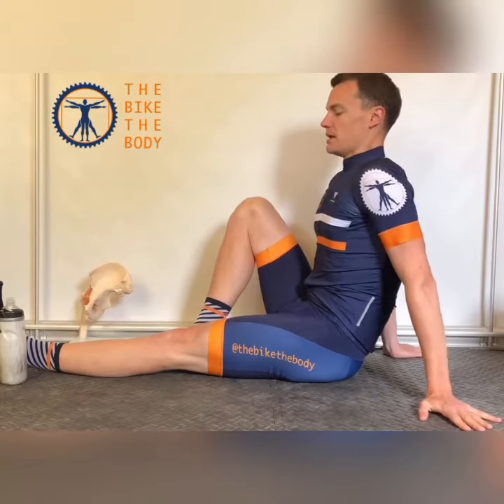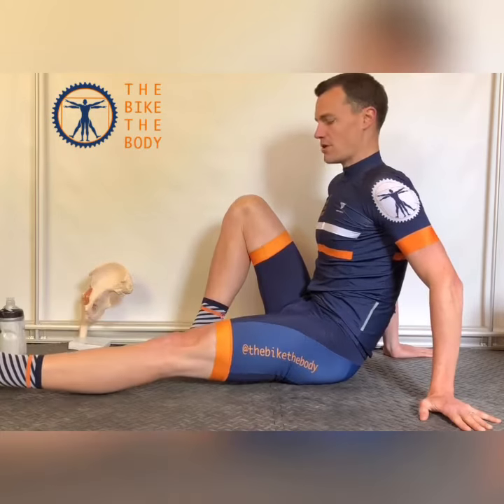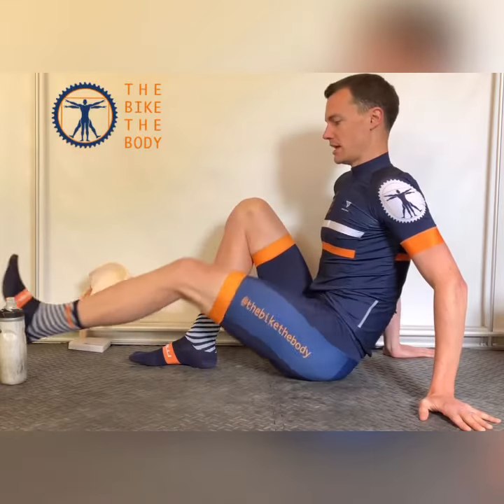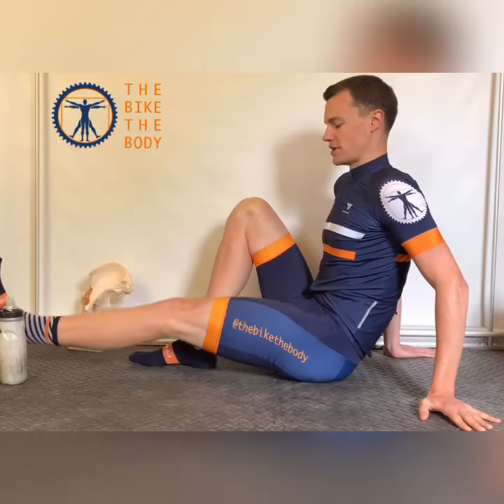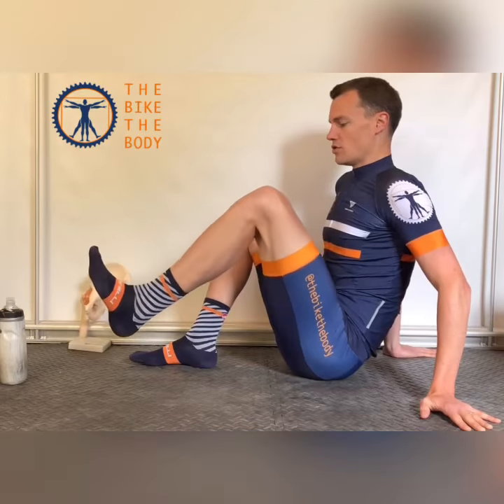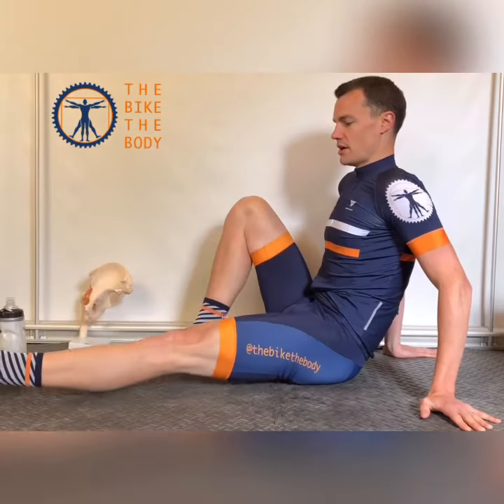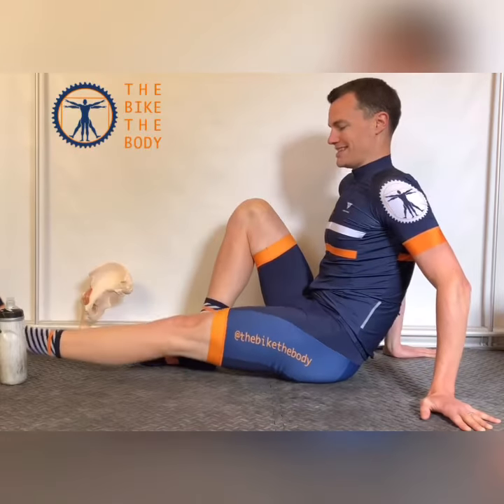Hip Flexor Drill for Cyclists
A great little home exercise drill to build up strength and control in your hip flexors
 Give it a like / share.
📍Tag a friend.